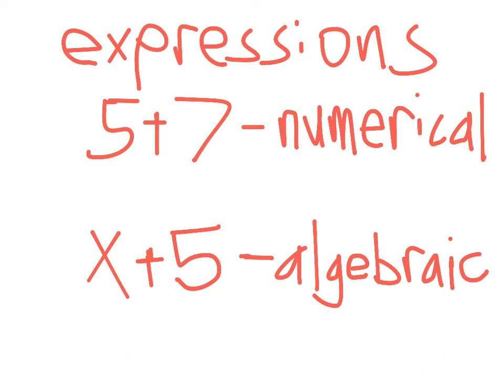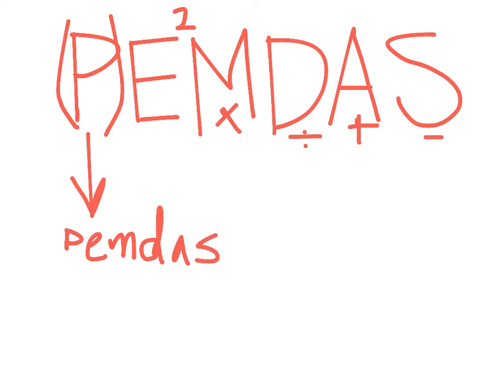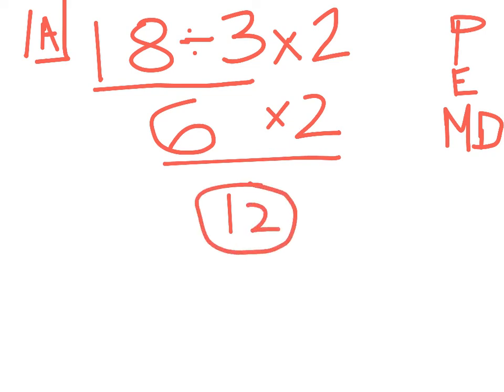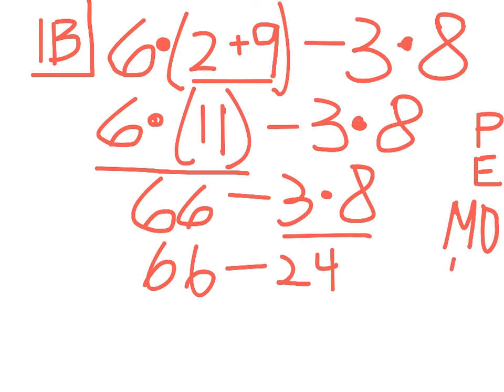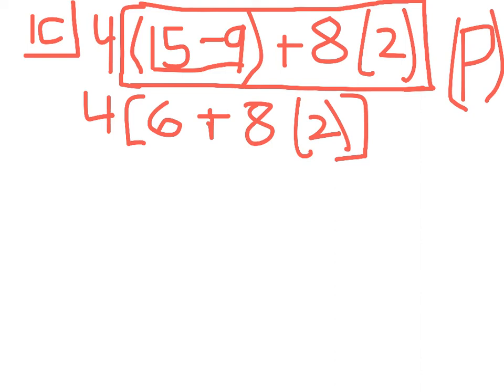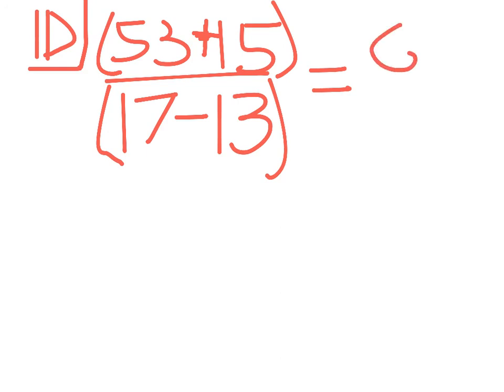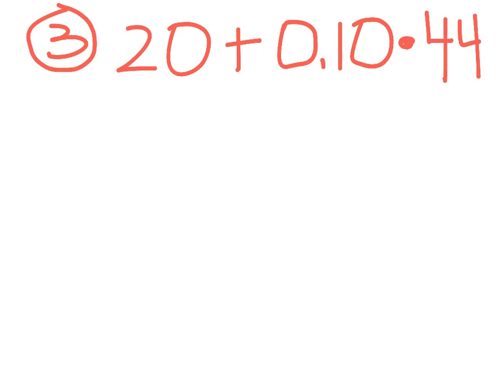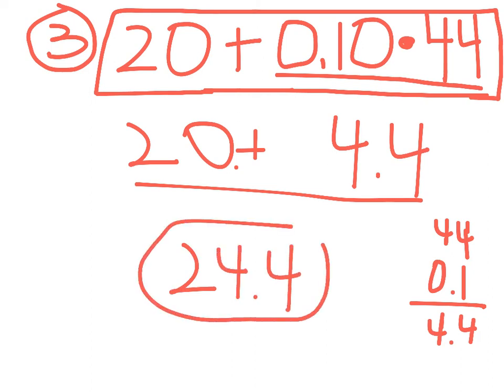Dean Monster Math Section 1-2